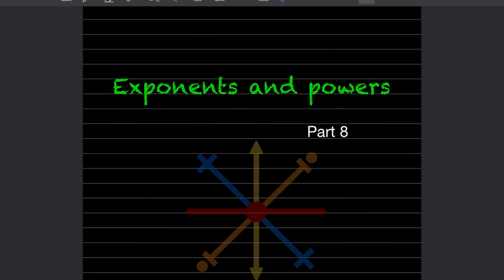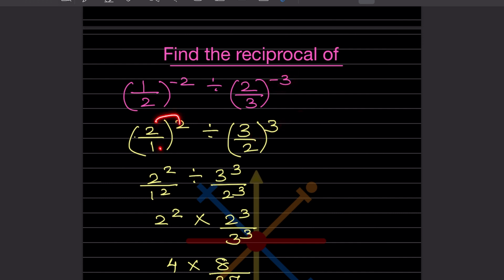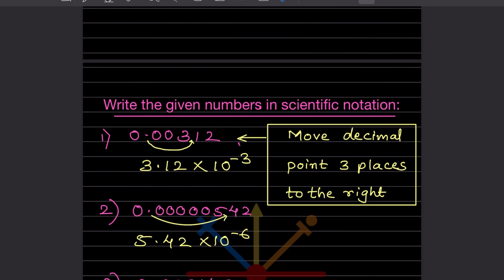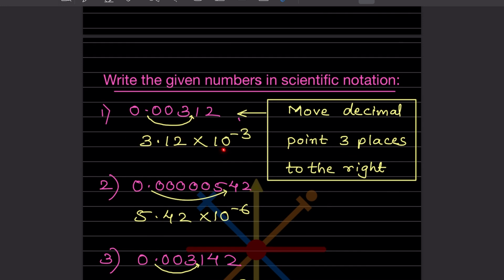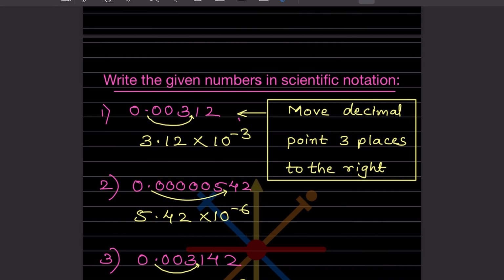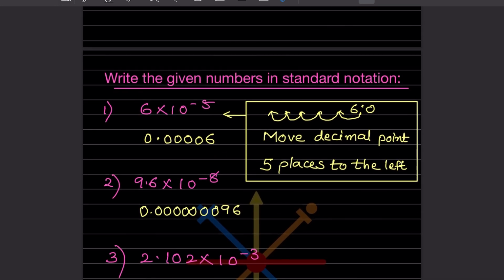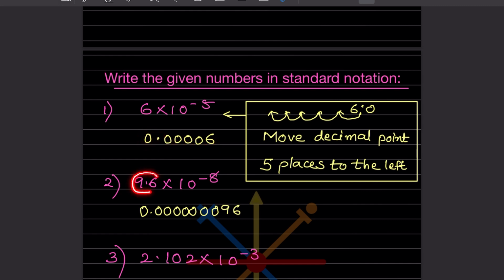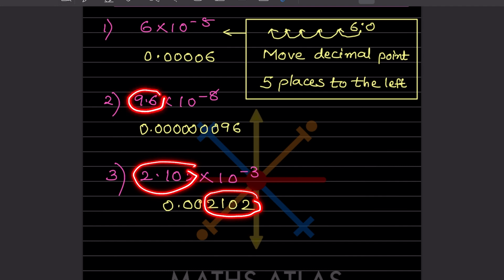Exponents and Powers #7 | Basics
This video provides an introduction to exponents and powers, explaining what they are and how they work. It covers the terms base, power, and exponent, and provides examples of how to use them in mathematical expressions.